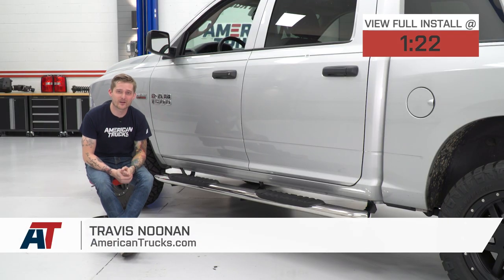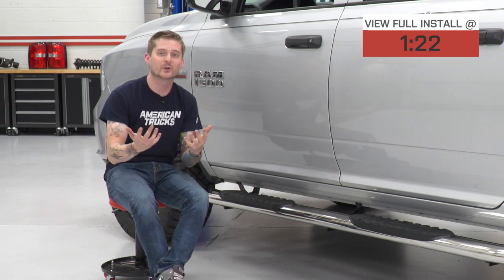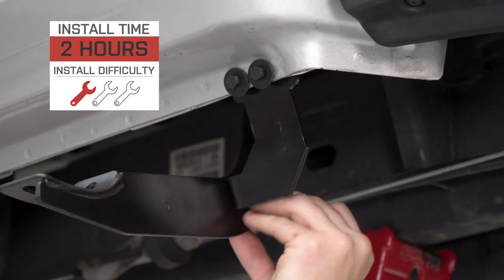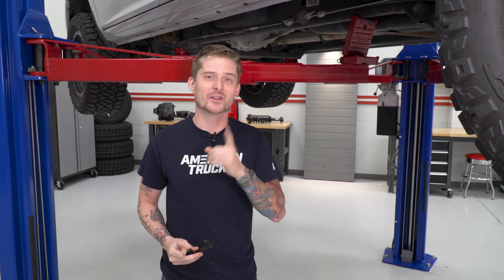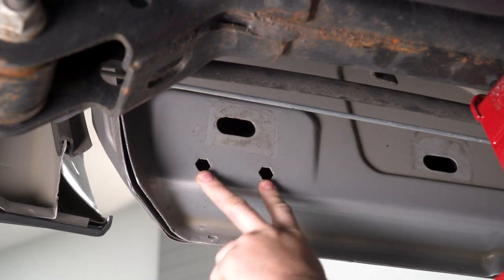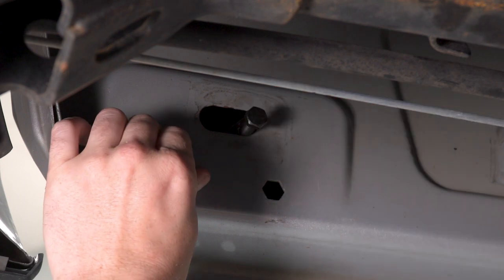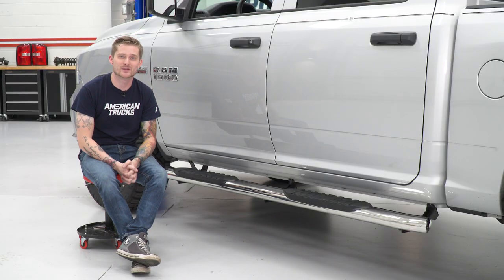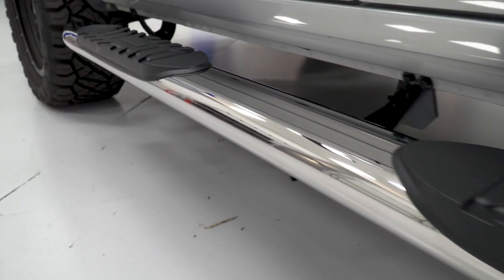2009-2018 Ram Barricade 5" Oval Bend Side Step Bars Quad Cab & Crew Cab Review & Install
Getting in and out of your Ram 1500 will be much easier, especially if it's lifted, with this pair of polished Barricade 5" Oval Bend Side Step Bars. These bolt-on side step bars are constructed out of stainless steel tubing for added protection and corrosion resistance.